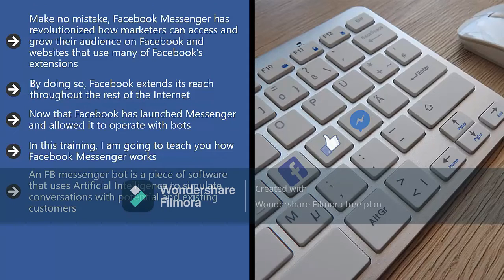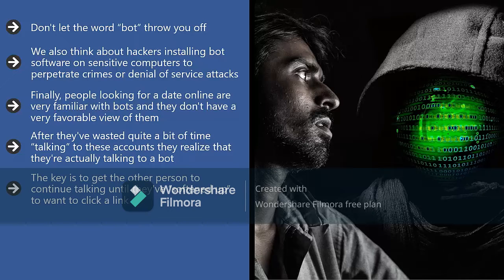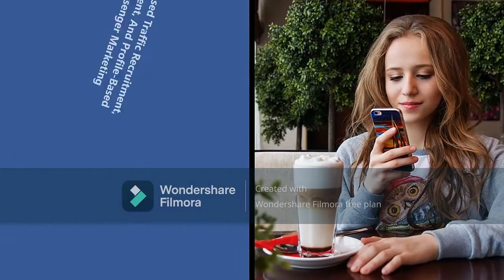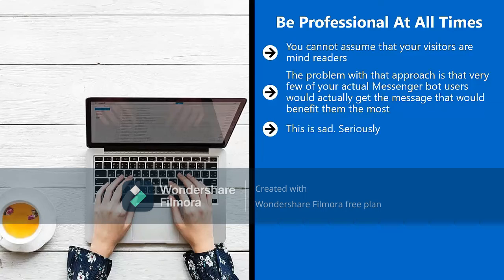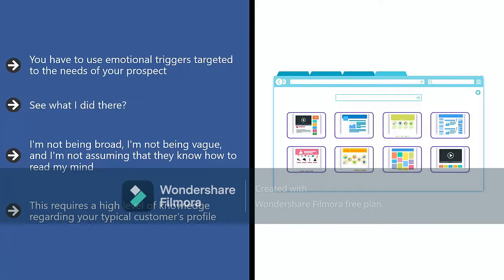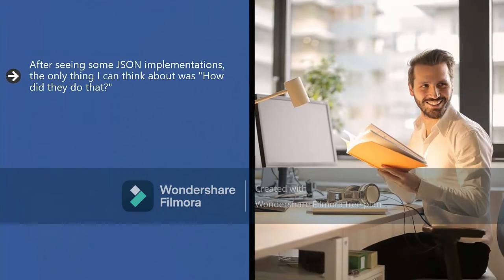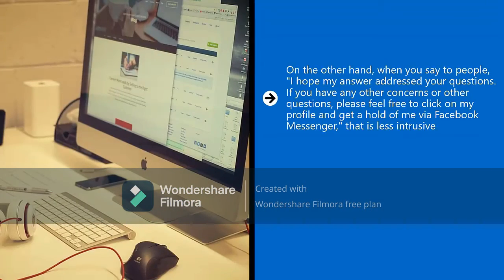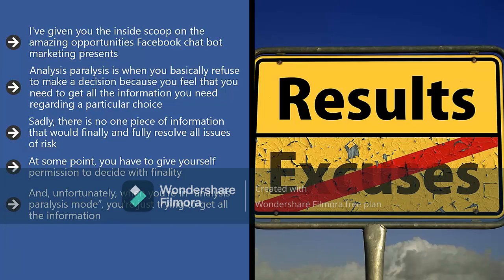Free online course to earn money through facebook messenger! Facebook messenger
Best way to earn money through facebook messenger here is the best online course for free !  ఫేస్‌బుక్ మెసెంజర్ ద్వారా డబ్బు సంపాదించడానికి ఉత్తమ మార్గం ఇక్కడ ఉచితంగా ఉత్తమమైన ఆన్‌లైన్ కోర్సు